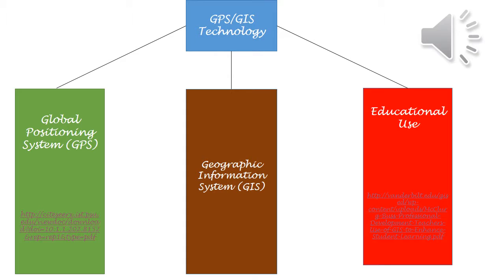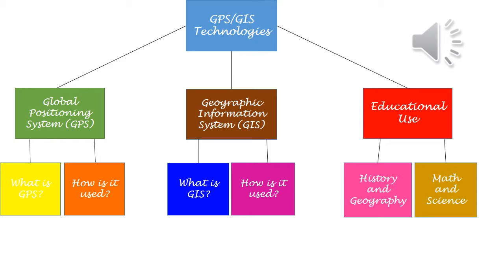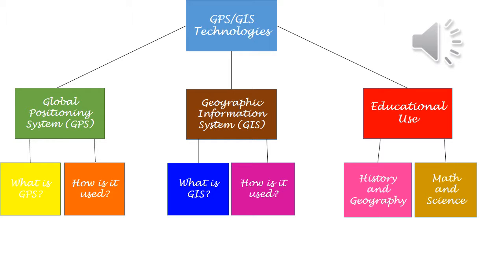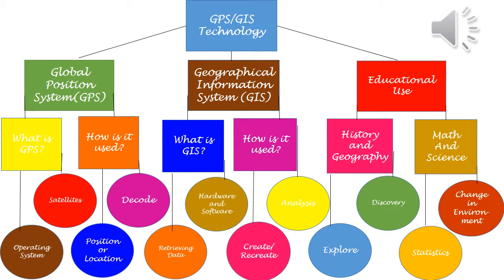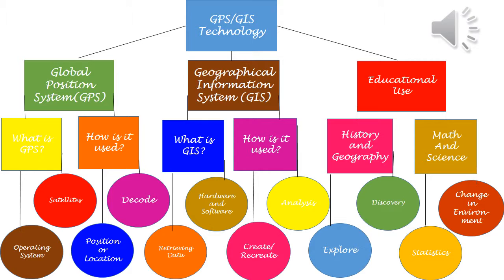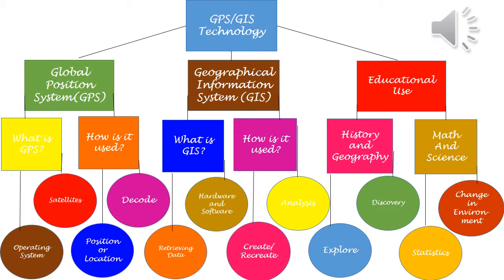Carrie Smith's Graphic Organizer Project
Graphic Organizer for Instructional Technology